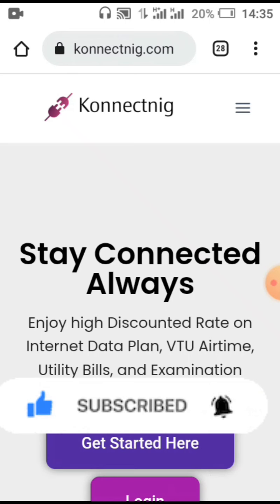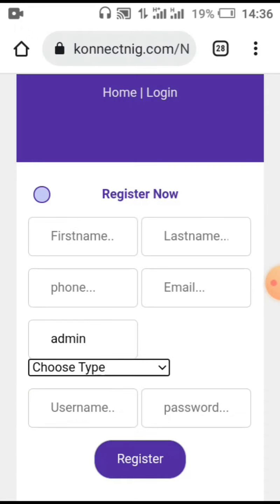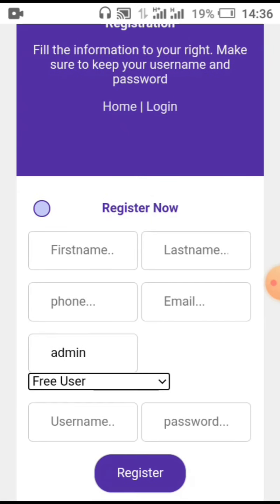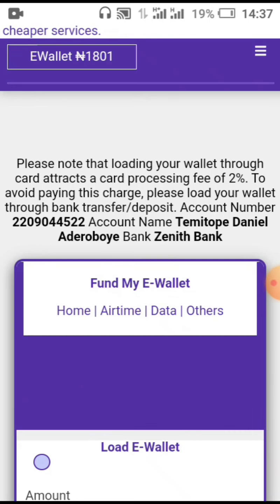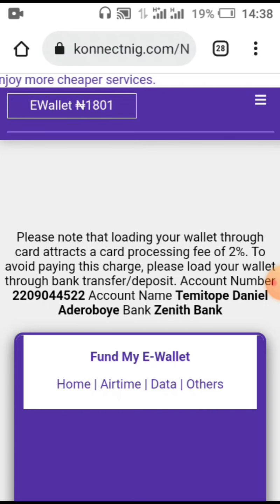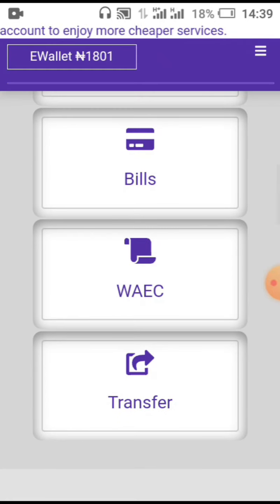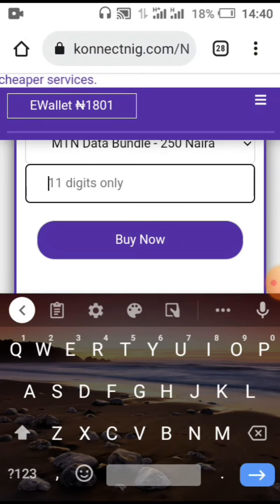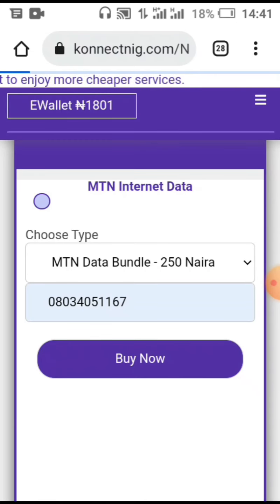Cheapest Data Plan (MTN 1Gg for #250) in 2023// Konnectnig.com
Get 1gigabyte of MTN Data for just 250 Naira on Konnectnig.com.ng

This is a very fast means to get the cheapest mobile data in Nigeria in 2023.